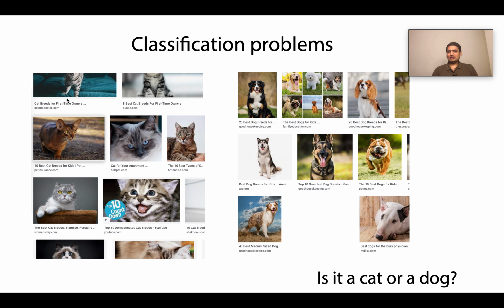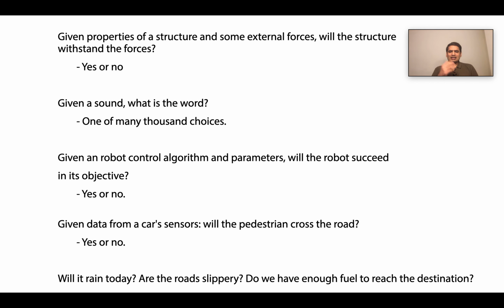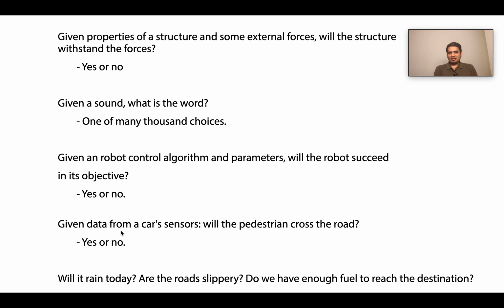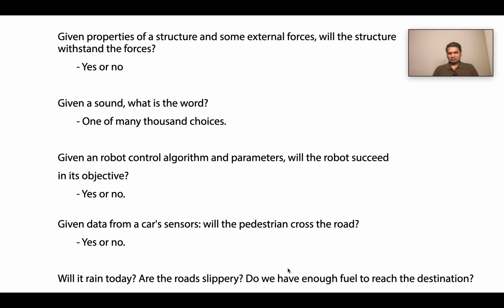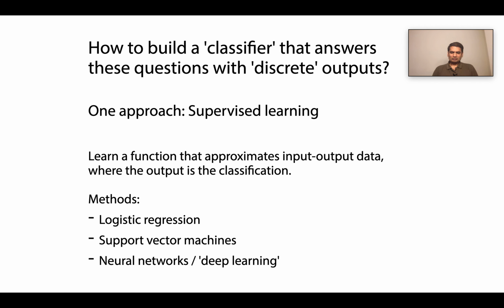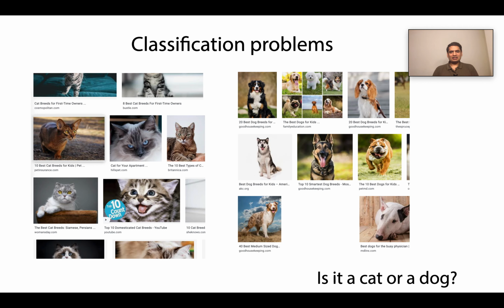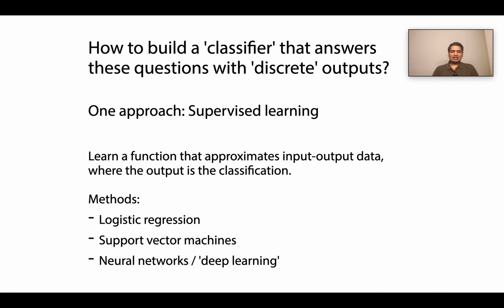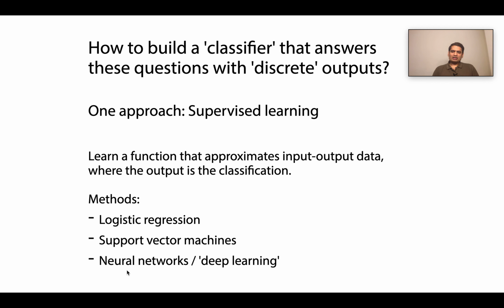Sept 17, part 1: Classification problems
Classification problems, a brief introl